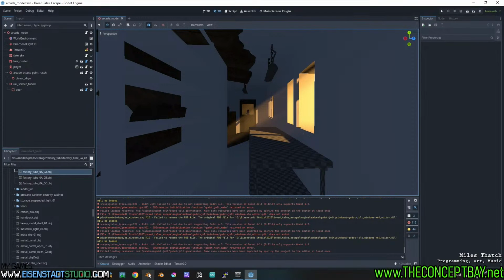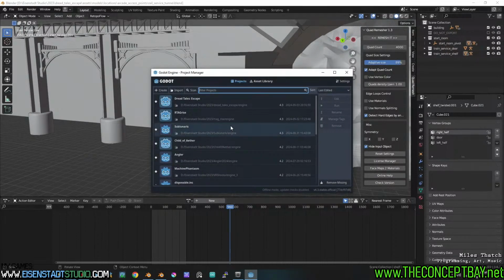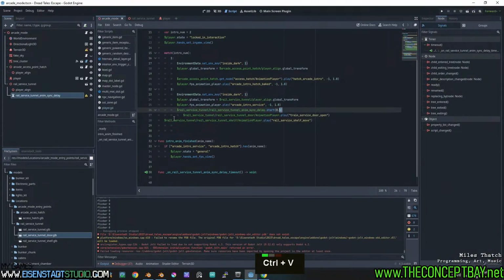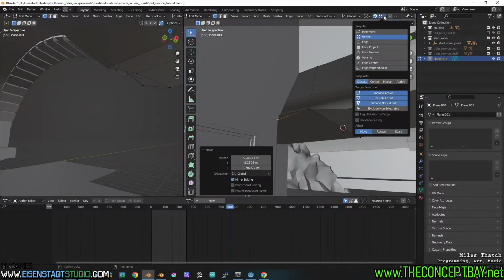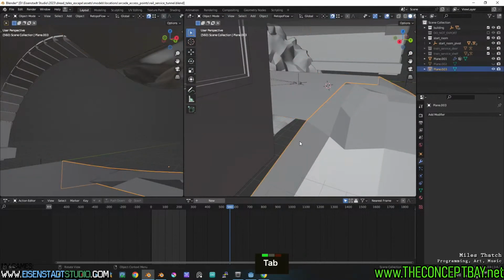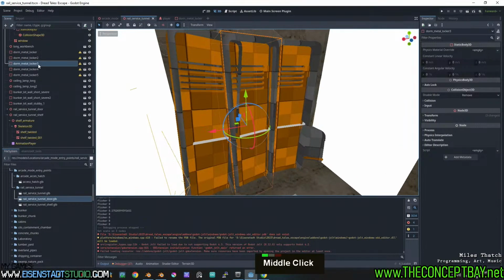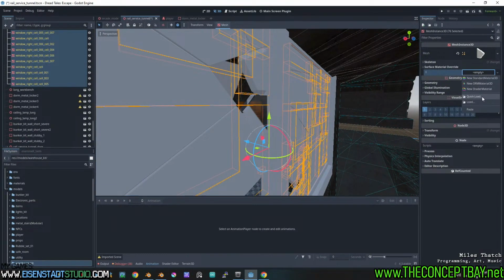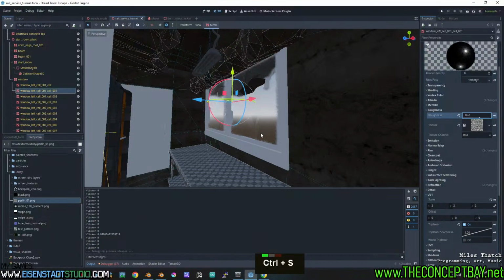intro fps animations | Godot Gamedev